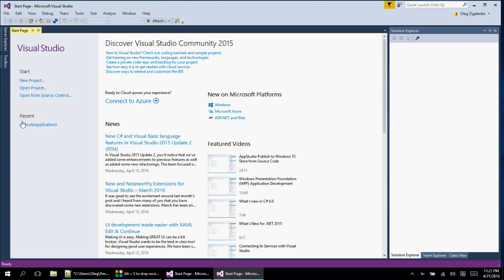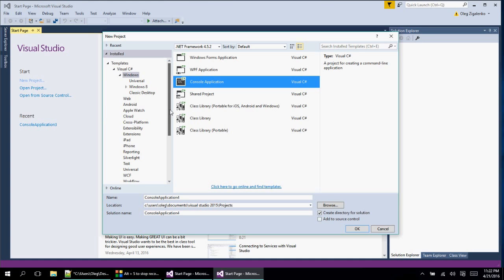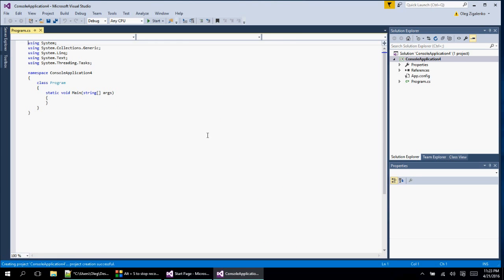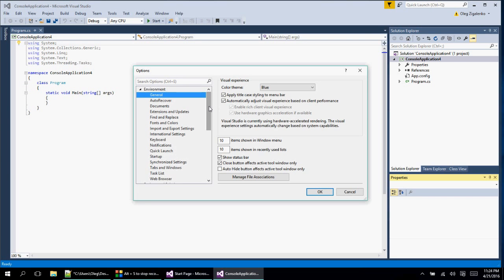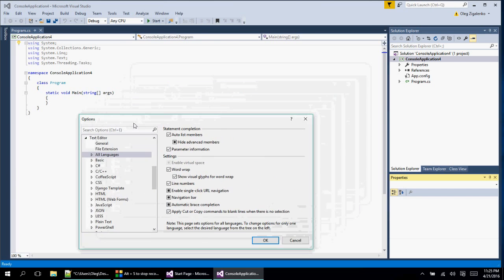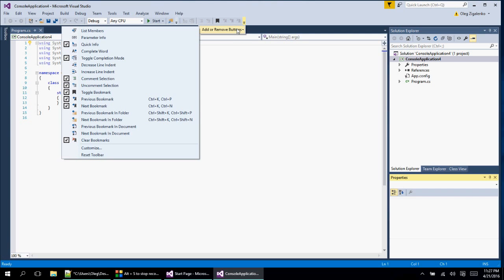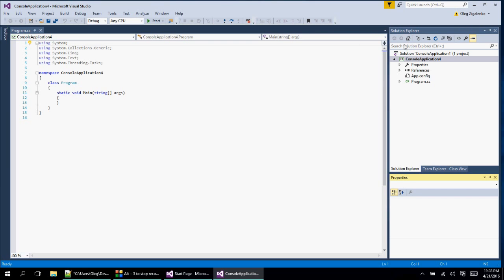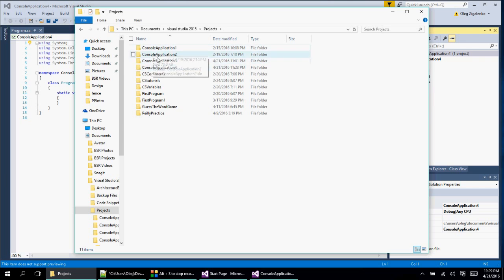C# Programming Tutorial 3 - Overview of Visual Studio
In this video tutorial I am showing basic options in Visual Studio. I explain where the files are and how to start the project. I also show how to change layout of the Visual Studio to fit anyone's programming style.